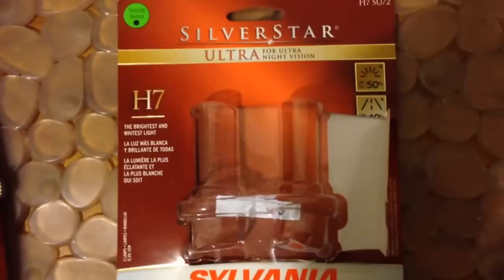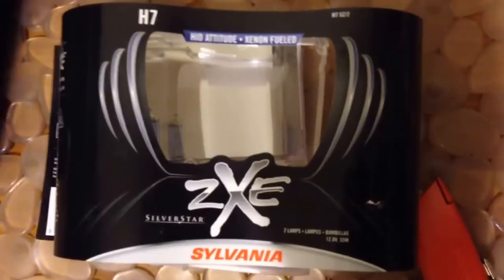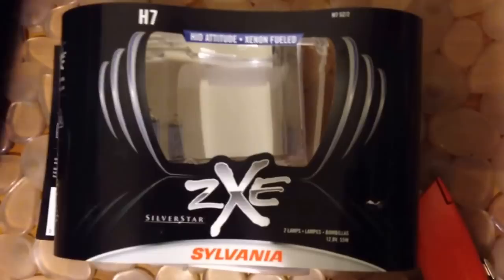BULB COMPARISON 1 Sylvania Ultra Vs. ZXE HID Zenon H7 on Goldwing GL1800 (in Garage)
Since brighter lights can mean the difference between Life or Death to a Motorcycle Rider at night and when I could not find this comparison on YouTube, I did my own. I hope some of you find it helpful and useful.

Bulb comparison: Sylvania Silverstar Ultra H7 SU/2 from vs. Sylvania ZXE HID Zenon on Honda Goldwing GL1800 Headlights inside my garage.

This test was done in my garage. A road test on both concrete (White) and ashphalt (Black) will be done soon.

The Silverstar Ultra package advertises up to 50% wider left to right, 40% taller and 50% farther.

The ZXE does not say anything particular on the package. That's probably because they cost from $60 to $70 dollars a pair which is utterly ridiculous but when that Deer or Hog runs out in front of you at night, what's $70 bucks compared to your life?

From my past experience in 5 years on the road, the Ultra bulbs work fine. I was looking for a more white bulb and believe the ZXE might give that. It appears to have a bluish tint from inside the garage.  It appears to have a taller and wider beam as you can see on the right side.

See for yourself and I'm sure that when I do the Road Test that we will have a more definitive answer as to which bulb is brighter. Granted, because of the extra wattage, it is well known that neither one will last as long as the stock bulbs from Honda.

Note: I have modulating headlights during the day and normally run them on bright. This means the low beams are constantly on and the High beams modulate.

I am beginning a test tomorrow but using low beams only, they will be modulating and the high beams will be off. Since nobody has ever pulled out in front of me, we'll see if they notice the difference.

Also, if you go to my Goldwing Magic Playlist, you will also see the numerous LED lights, strobes and other lights I use for Funeral Escorts.

Top Gun, out!